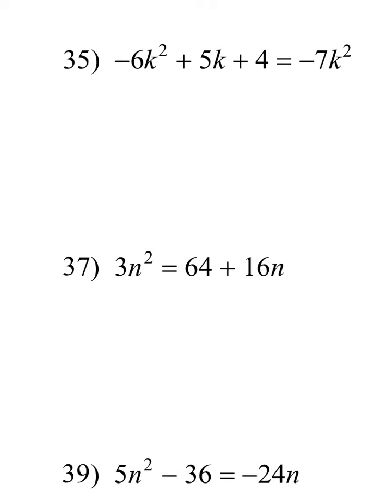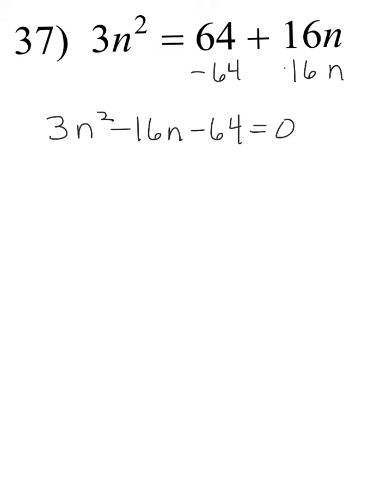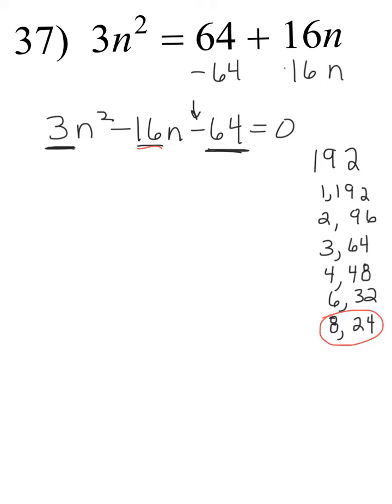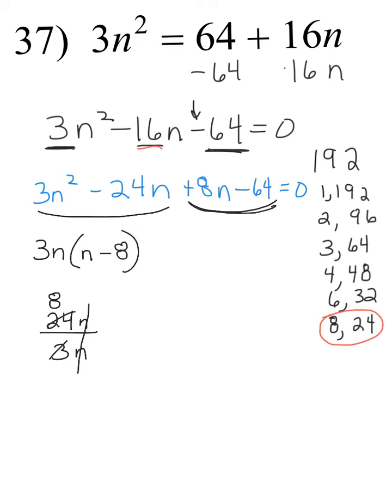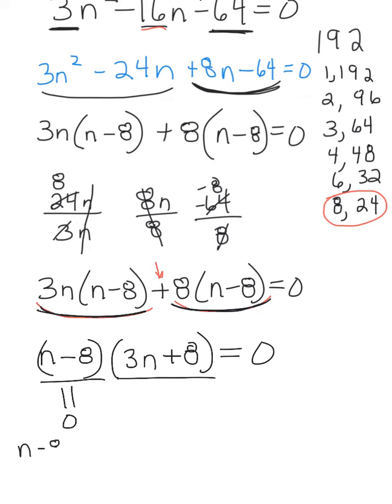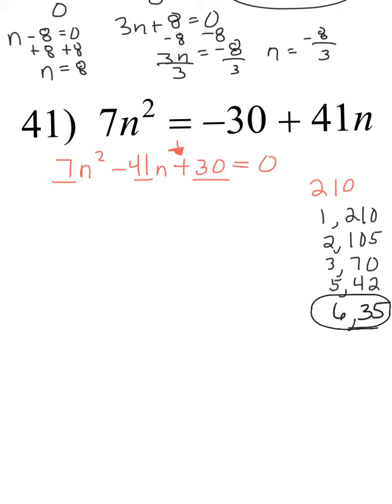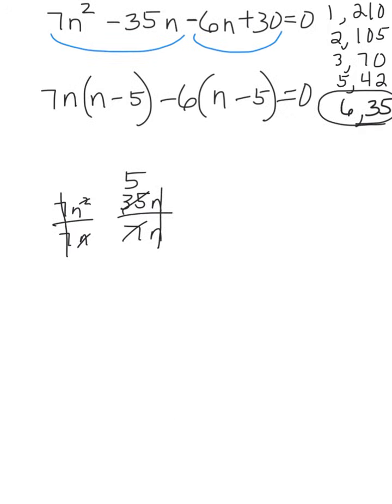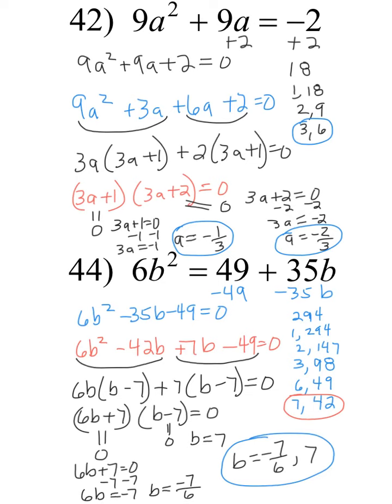factoring by grouping solved